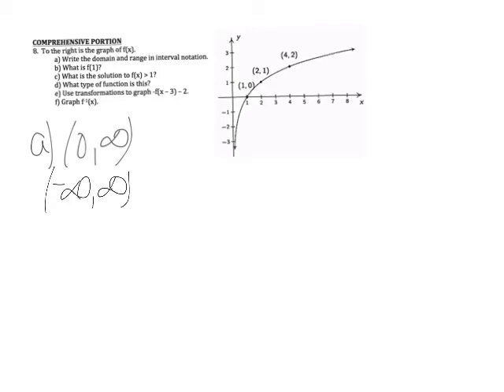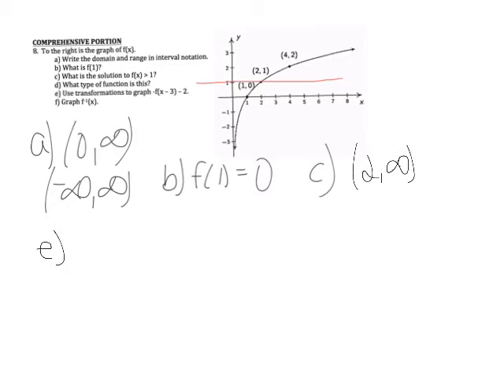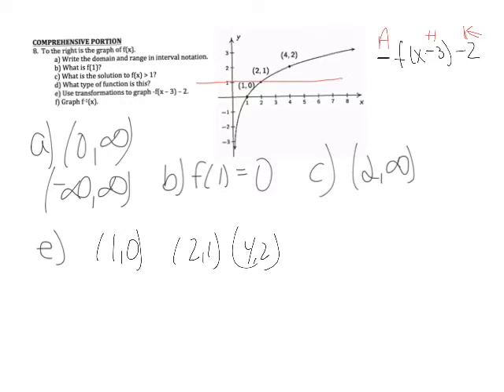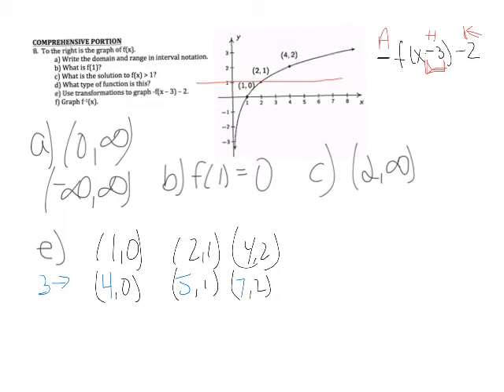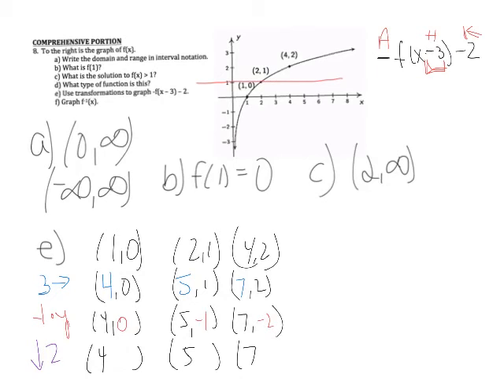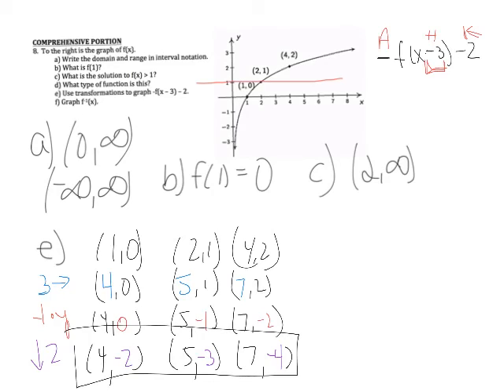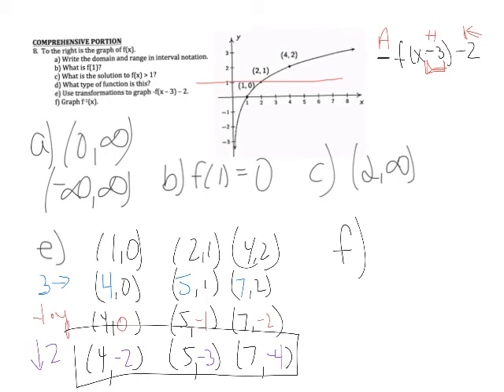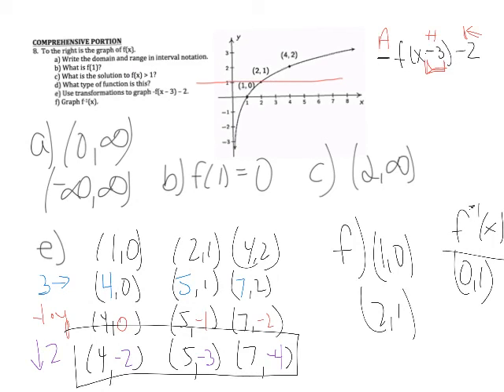Math 1650 Final Exam Review - Comprehensive - 1st Problem - Function